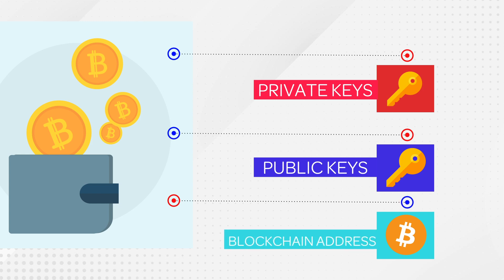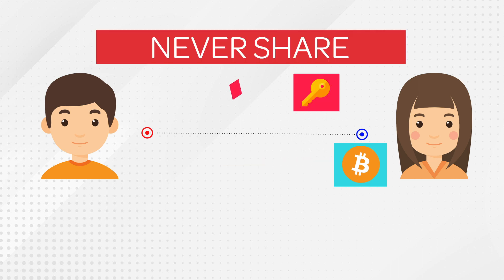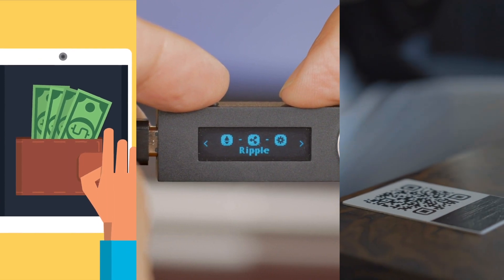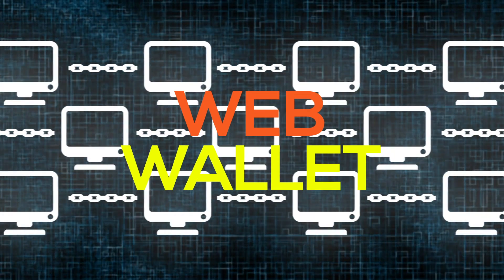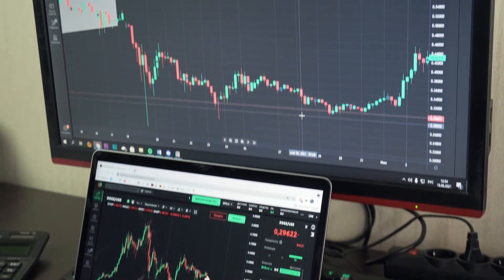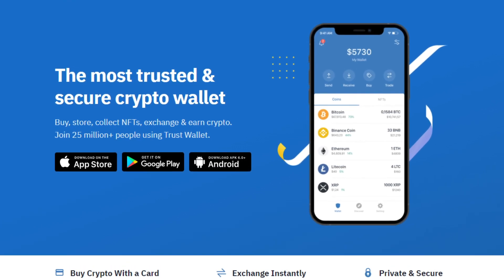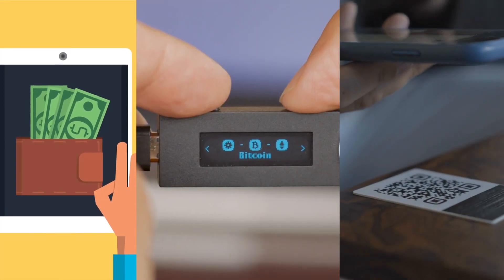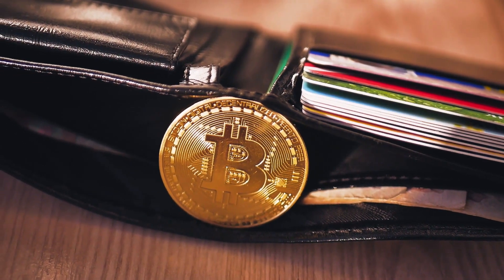What is Crypto wallets? Explained for the newbies.